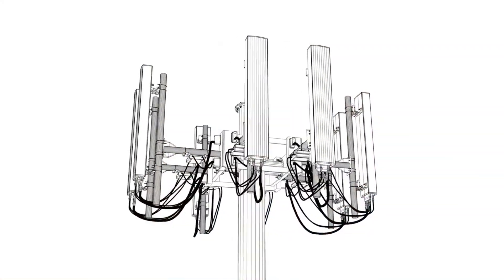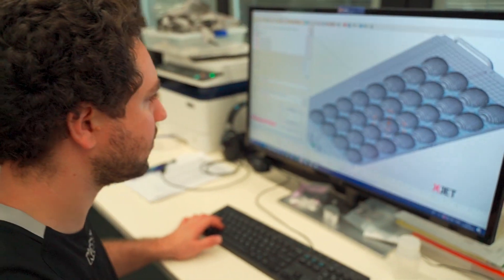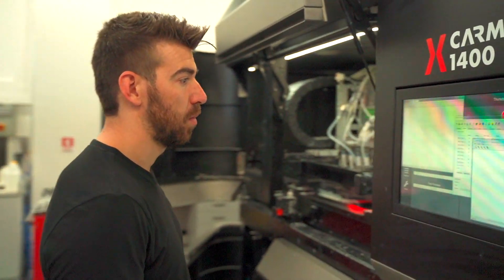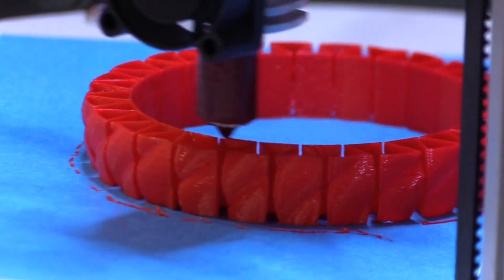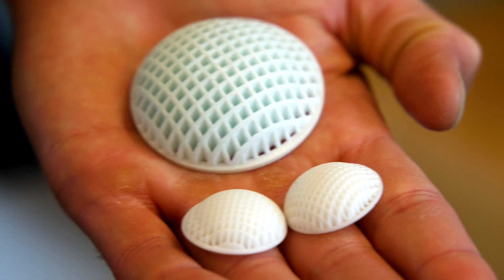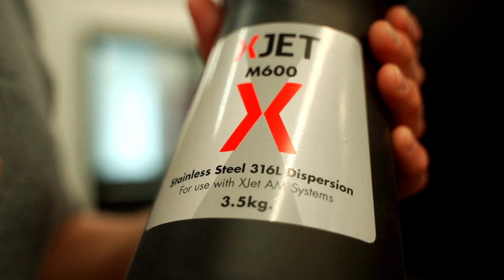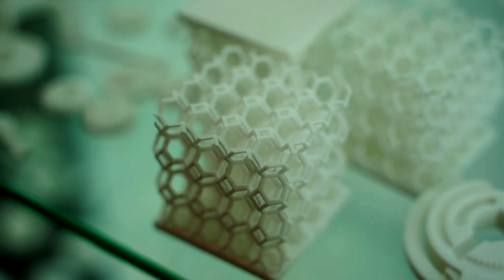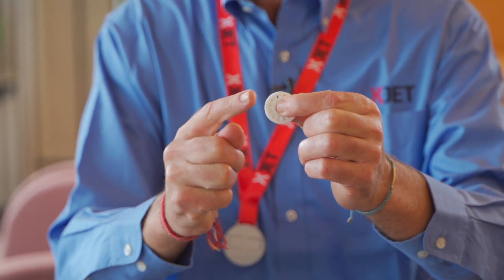5G4REAL: These 3D-Printed 5G Antennas Are Cheap & Ready to Install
The expansion of 5G networks will require an unprecedented increase in the number of radio units, especially in urban environments.